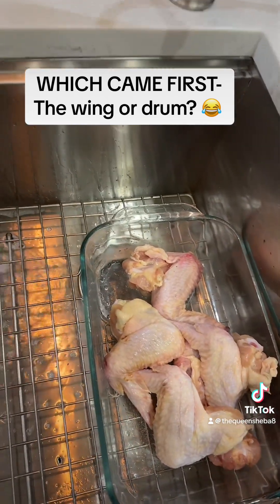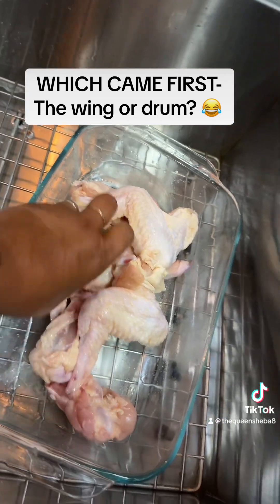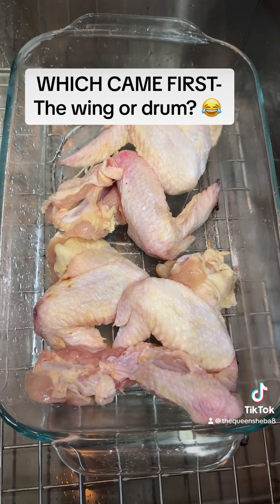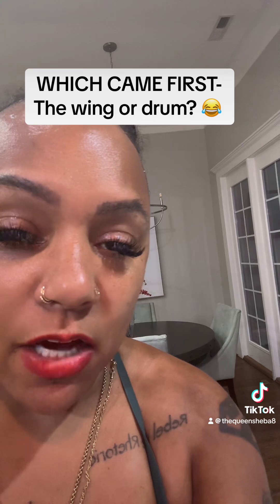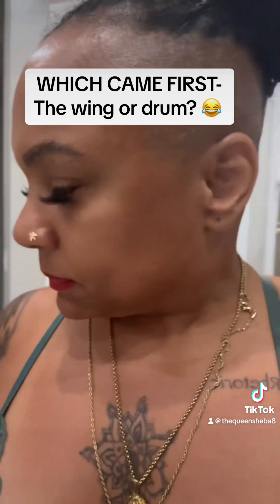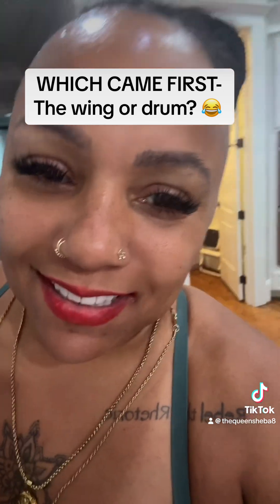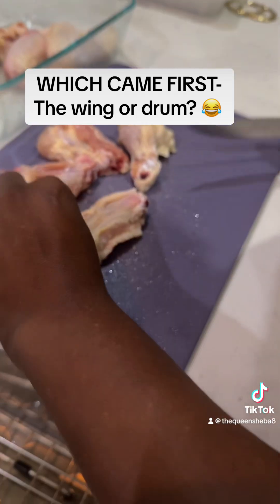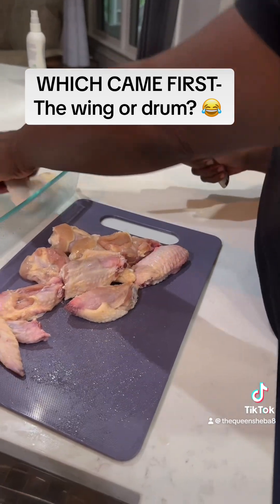📺✨ Which came first - the wing or the drum?! 😂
📺✨The Shelia & Sheba Show: Which Came First the Wing or the Drum? Edition